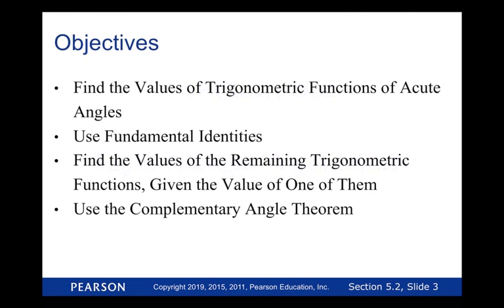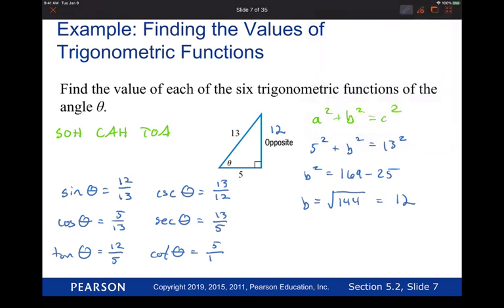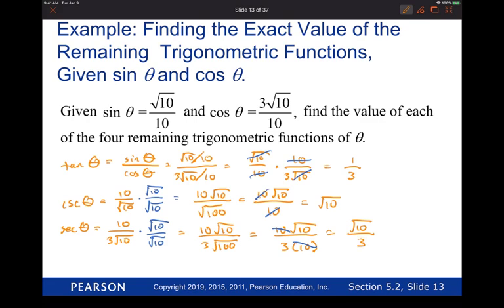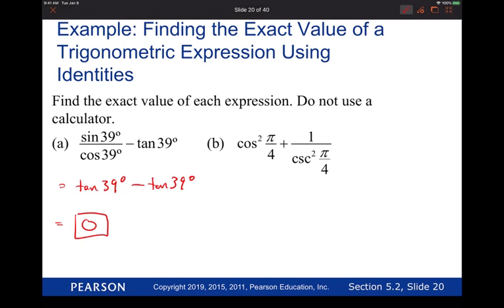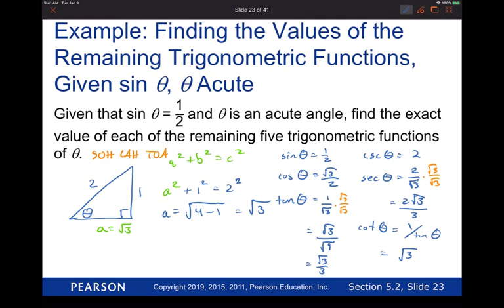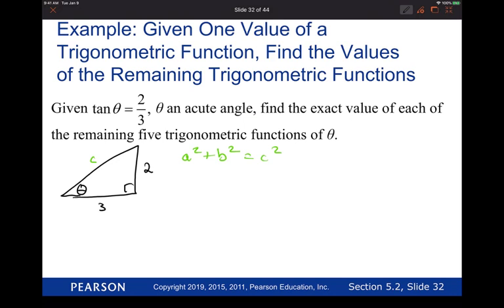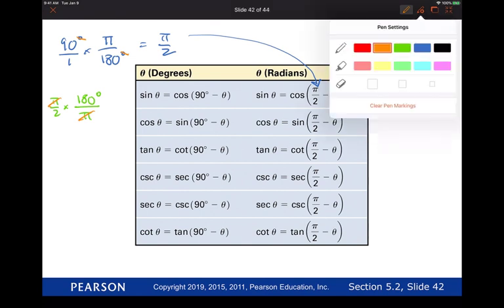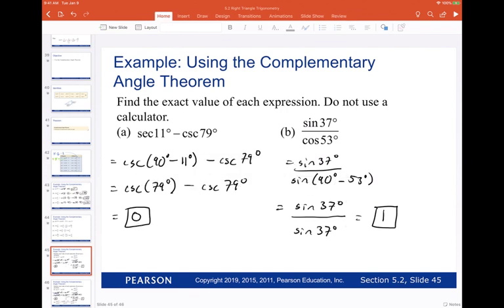Precalculus - 5.2 Right Triangle Trigonometry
A full live lecture on 5.2 Right Triangle Trigonometry